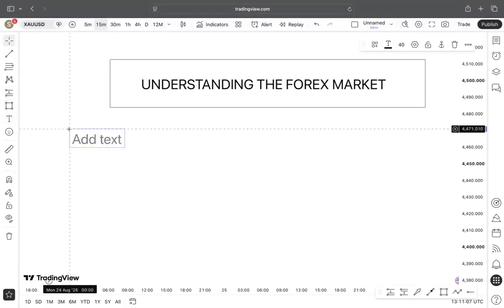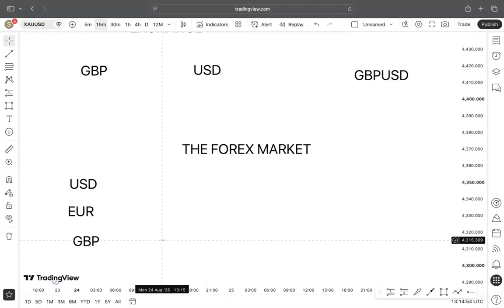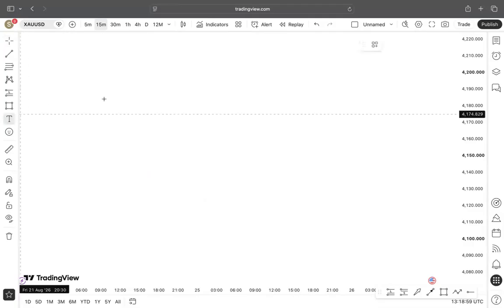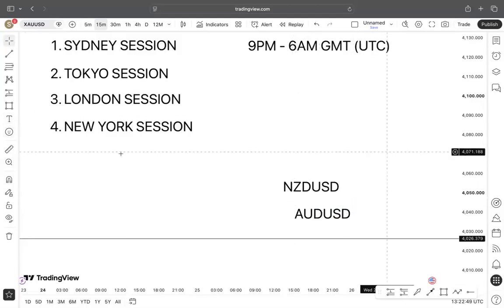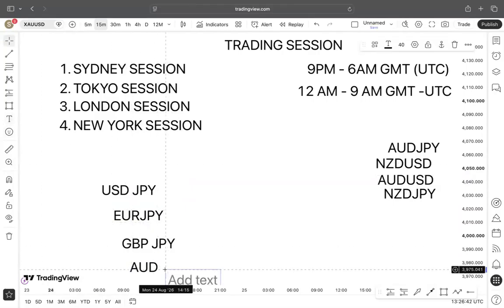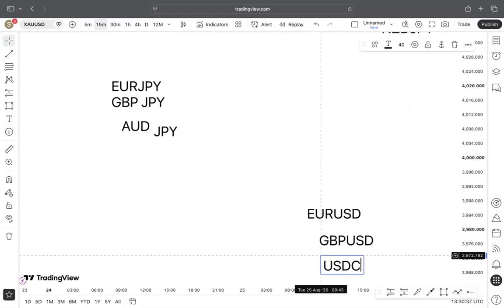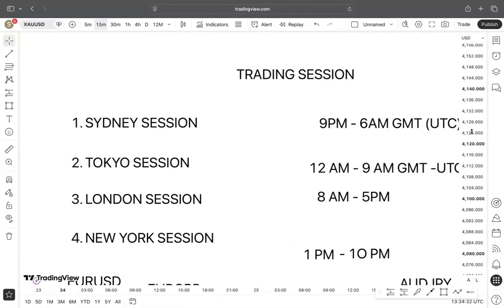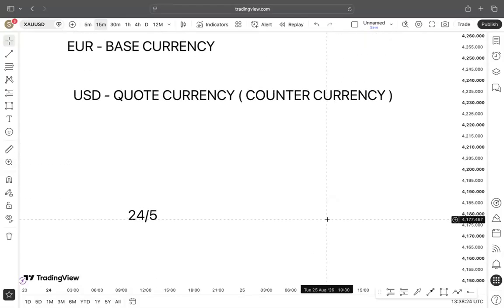UNDERSTANDING THE FOREX MARKET | BEGINNERS BLUE- PRINT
Understanding the forex market should be every newbie forex trader’s first line of action before taking trades.

In this video, I break down the forex market in a simple and beginner-friendly way, giving you a detailed explanation  of  how the forex market works, the the major trading sessions. the currency pairs involved, and important information you need to understand how the market operates.

If you’re a newbie forex trader or you simply want to build a clear understanding of the basics of forex, this should be your first video.

📌 In this video, you’ll learn:

* What the forex market is
* How the forex market operates
* The major forex trading sessions
* The currency pairs associated with each session
* How different sessions affect market activity
* Important basics every beginner trader should understand

Watch till the end and build your foundation before moving on to more advanced concepts.